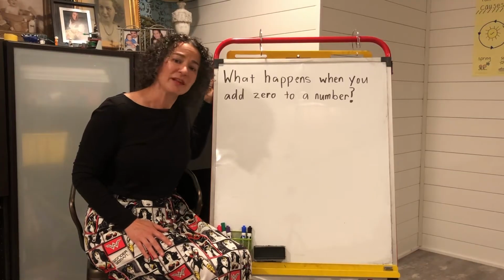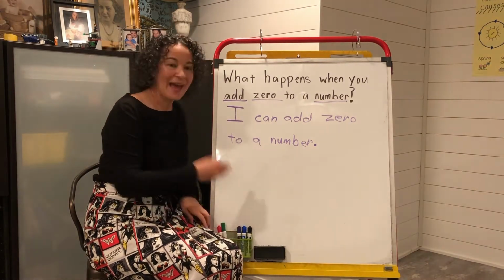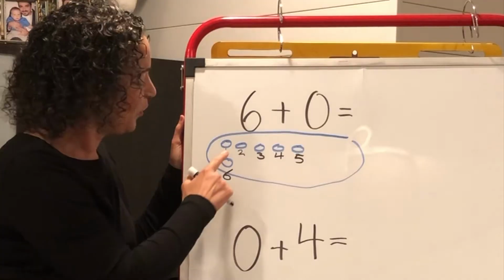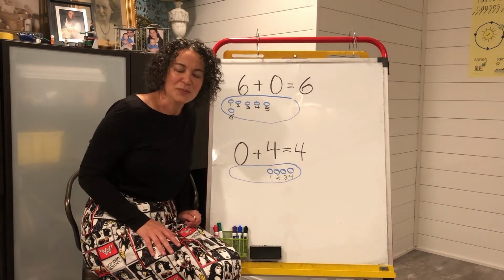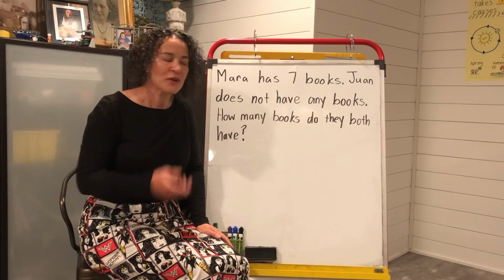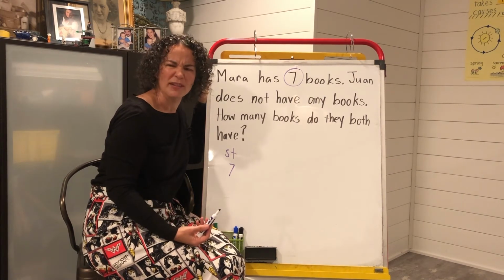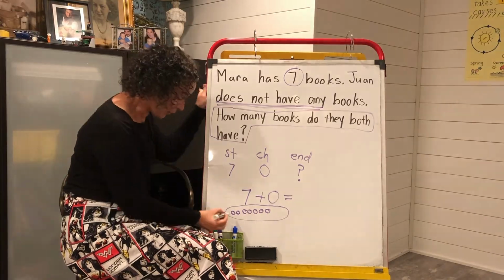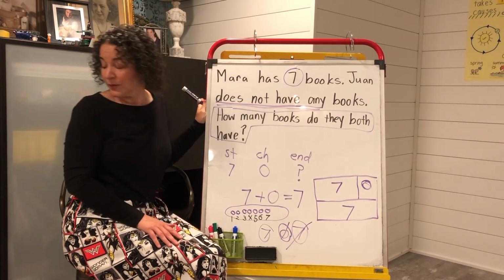1.5 - Adding with Zero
Penny and Mrs. Amodemo teach 1st Graders how to add with zero!